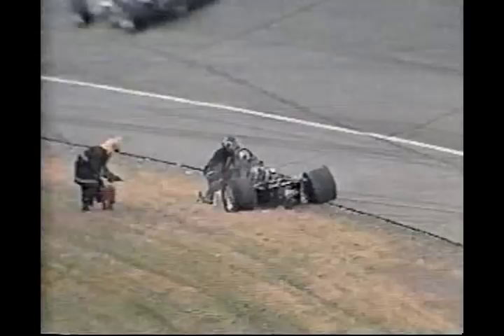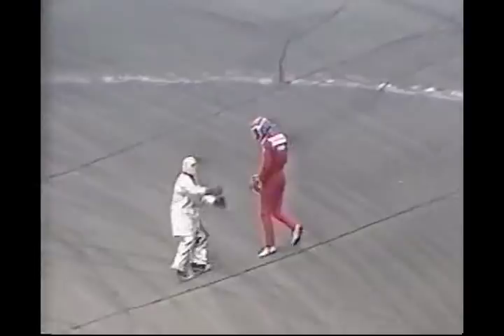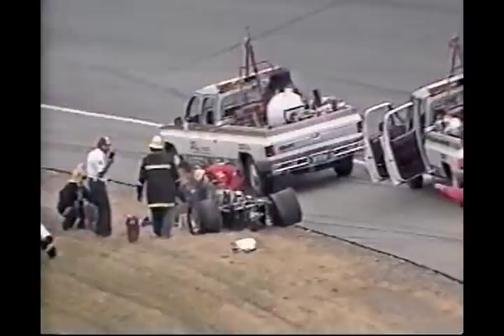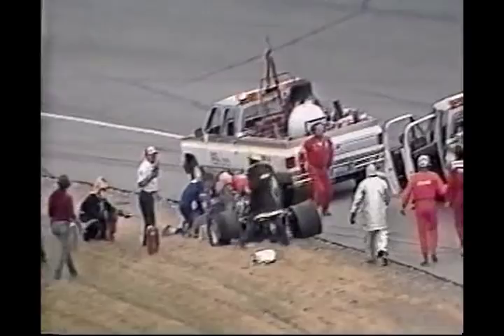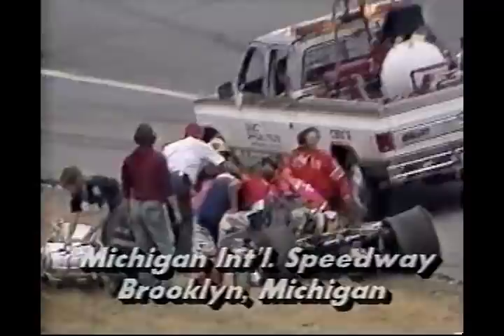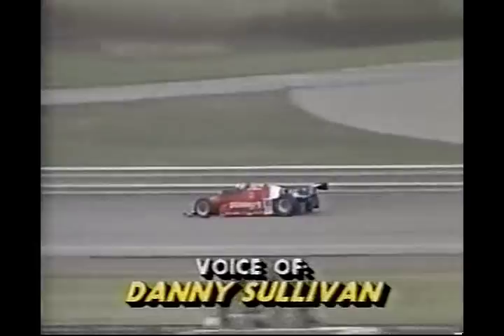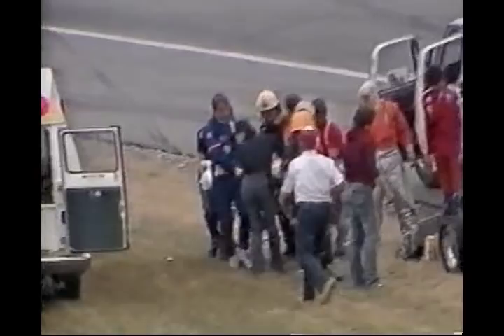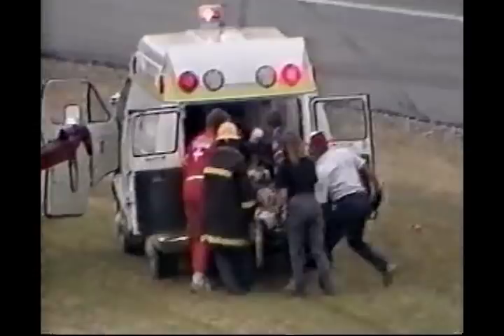Derek Daly's near career-ending crash, Michigan 200, 1984